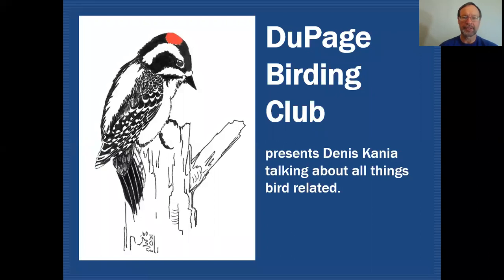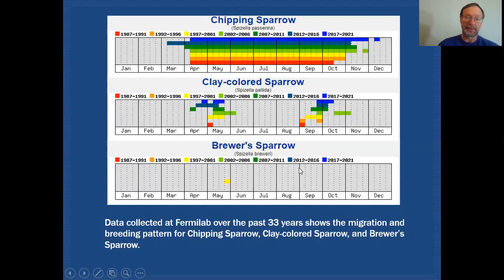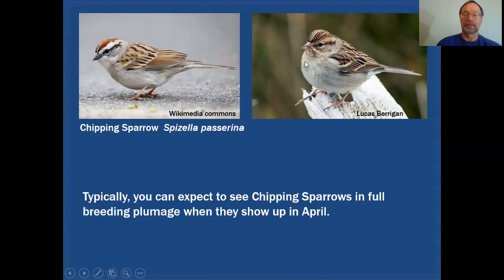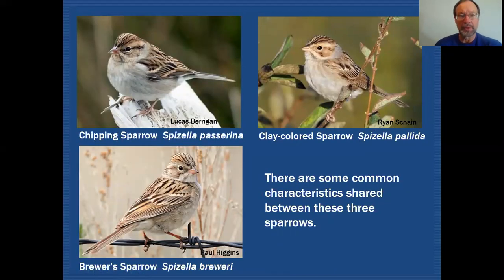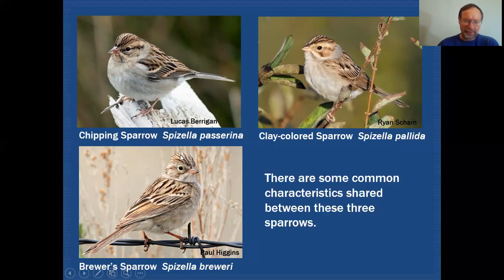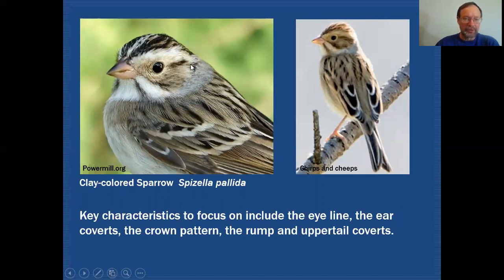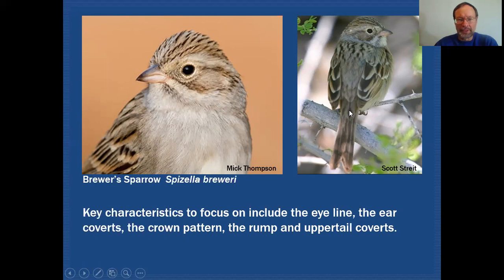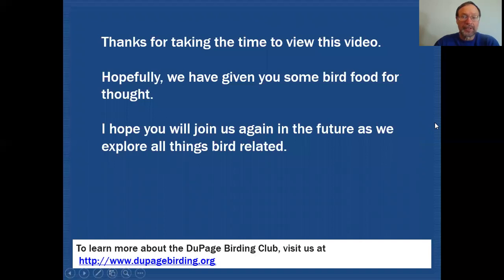Mini-Tutorial: Spizella Sparrows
Mini-tutorial covering three sparrows from the Spizella genus: Chipping Sparrow, Clay-colored Sparrow, and Brewer's Sparrow. Presented by Denis Kania. For more on birds and birding in DuPage County,